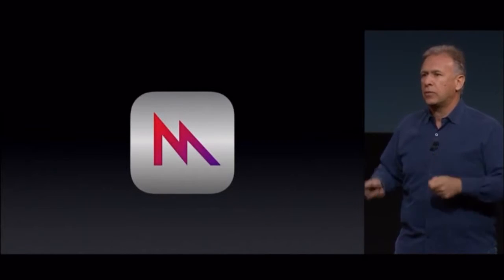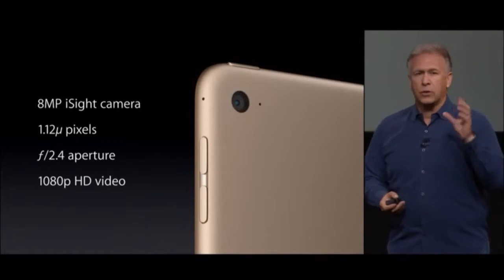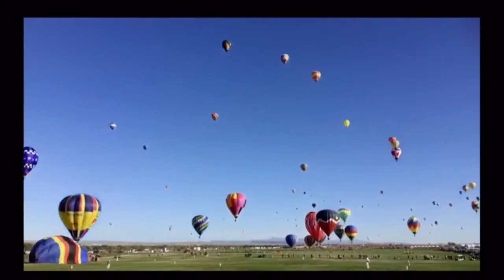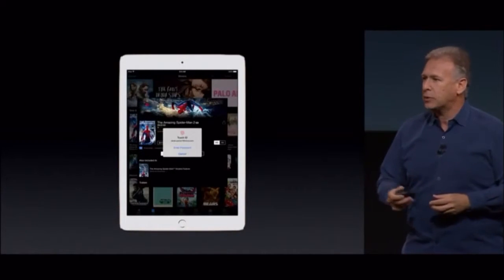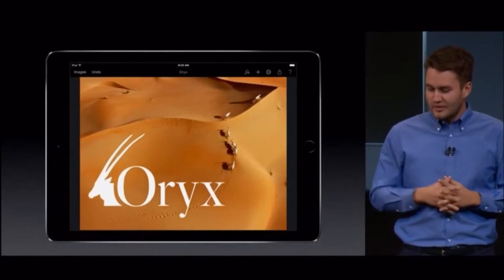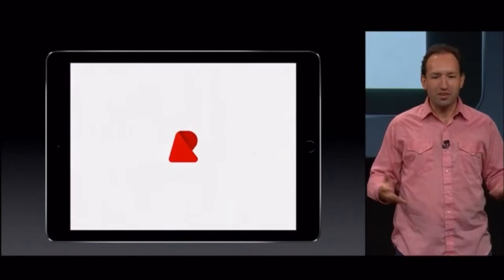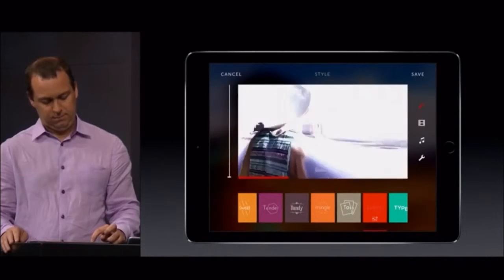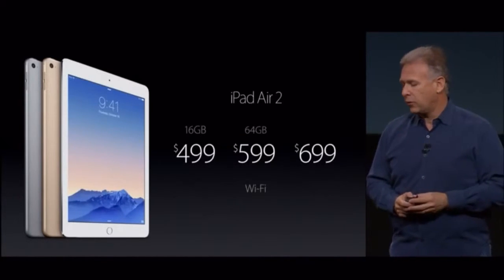Apple Event October 16, 2014: iPad Air 2, 5K iMac, iPad Mini 3, OS X Yosemite & More! (Par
Apple introduces the new iPad Air 2, 5K iMac, iPad Mini 3, Mac Mini, OS X Mavericks, Apple Pay & More in their October 16, 2014 event.

Get a first look at iMac with Retina 5K display and iPad Air 2. Learn about the release of OS X Yosemite. And follow every moment of the special event at Town .